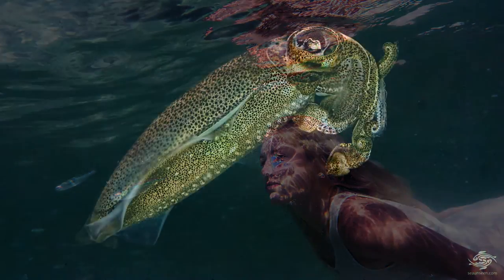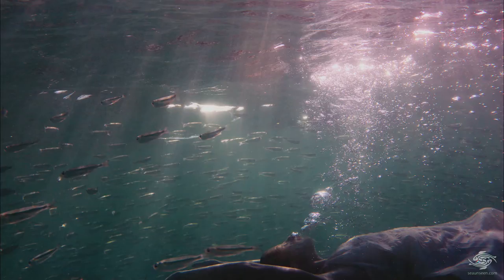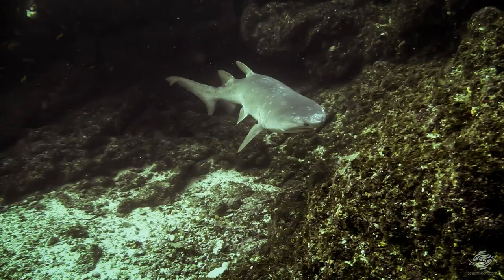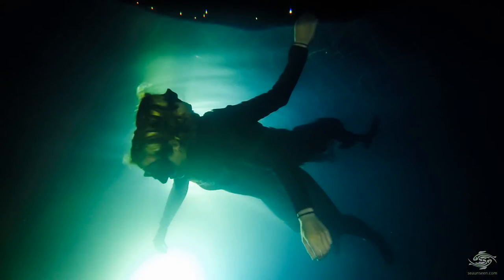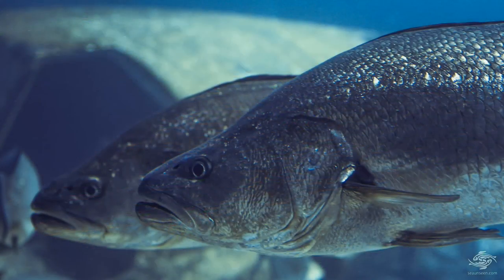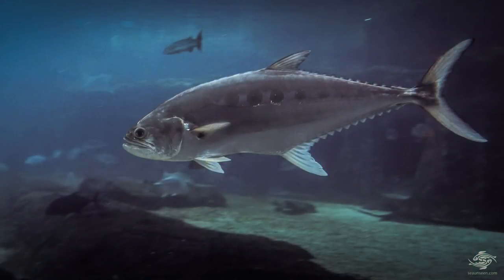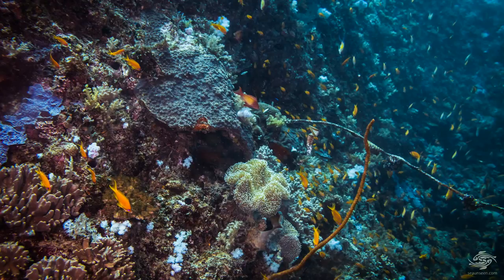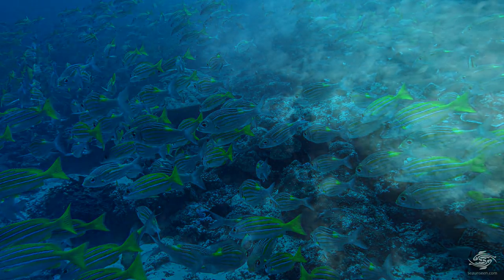Freediving: Static Apnea Relaxation Music - Hold Your Breath Longer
A song created specially for freediving and static apnea in order to increase breath hold time with deep muscle relaxation through autogentic training. It's ideal for dry static training or pool static on an underwater MP3 player.

Renee Blundon guides you with her voice through a de-tensioning process, starting with a two minute breathe-up, followed by a six minute apnea session of deep relaxation. This autogentic training will allow you to preoccupy your mind on fully relaxing, guaranteed to increase your static apnea time.

You will be guided by Renee to review each body part from toe to head to verify that each muscle is in a state of deep relaxation. By listening to and inspecting each muscle group with the mind you can obtain a profound lowering of muscular activity, a state of psychophysical de-tensioning and complete well being.

As each body part relaxes you will be instructed to 'see' the color red. An exercise from the Manual of Freediving by Umberto Pelizzari and Stefano Tovaglieri, "the apneist will thus see the color red in each part of the body as it is progressively relaxed by the passing of thoughts and the force of mind. If you feel that the body part is tense or not completely relaxed, then you must concentrate on that specific zone, seeking to relax it totally. Once relaxed we recommence the mental journey of the body to search for other points of tension nesting between the muscle fibers."

According to the Manual of Freediving, regular autogentic training can provide you spontaneous improvements of muscular tone, vascular function, cardiovascular activity, neuro-vegetative balance and level of consciousness. "Autogentic training and meditation, yoga and pranayama, mental training and visualization are all the bread and butter of top level apneists: methodologies with a long tradition and proven value."

Photography by:
Alan Sutton
Renee Blundon
Eric Beaume
Ulric Charteris
Hannah Jane
Rob Pettit